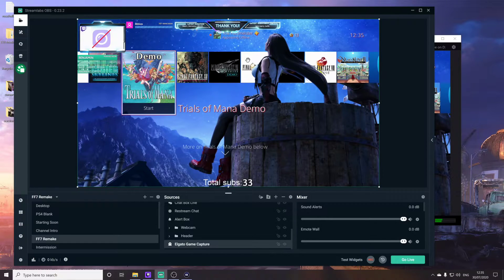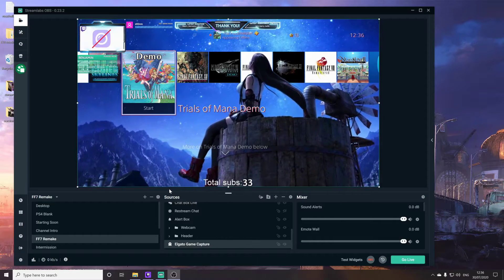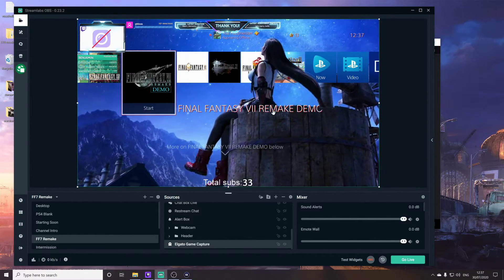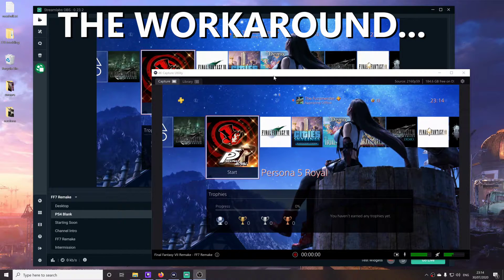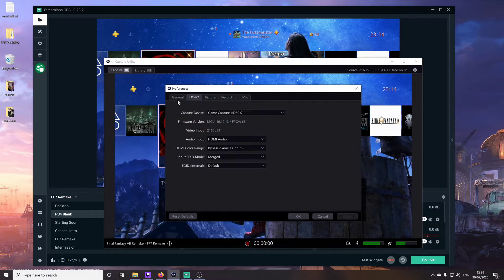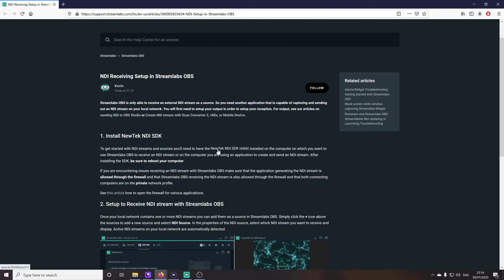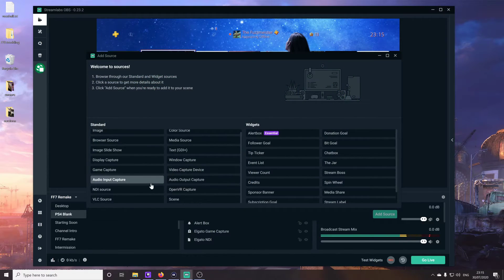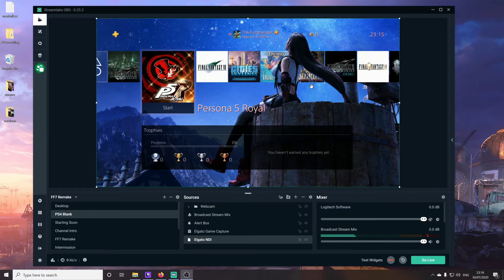*WARNING* Elgato HD60 S+ does not have Multi App support - BUT HERE IS A SOLUTION!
The Elgato HD60 S+ is a fantastic capture device but I have discovered it does have one fairly major drawback. You cannot record a nice clean video capture in the Elgato Capture Utility while also live streaming (with your stream overlays setup) in other software. This is something I should have known before purchasing but I stupidly did not assume (after using the 4k60 pro) that it would be this way.

I was happy to find a solution to this problem - which I explain from 03:40 in the video!

If you are using other streaming software, you will need to find the respective NDI plugin to install for that software.

Simon